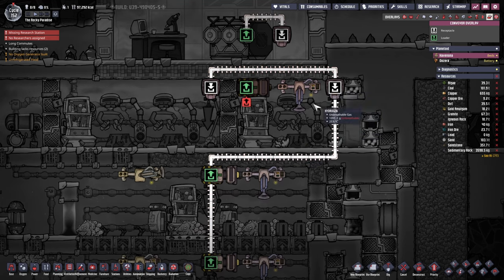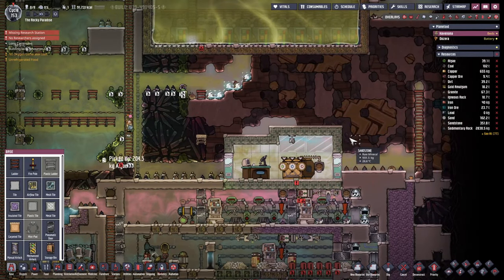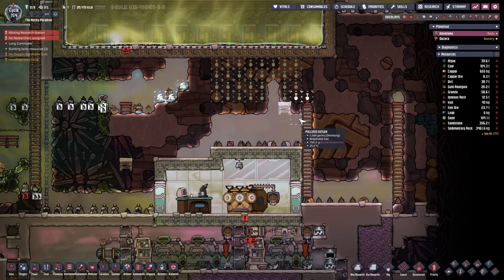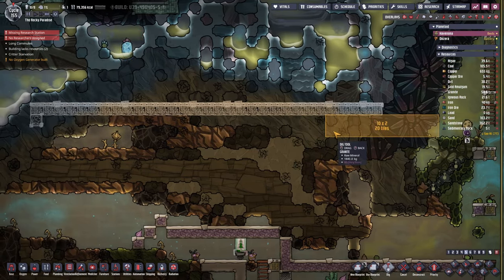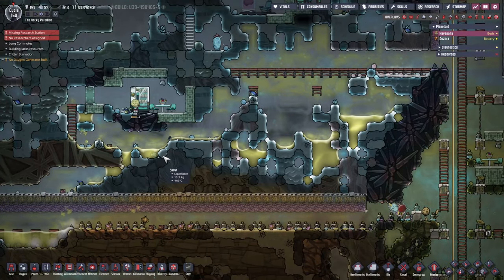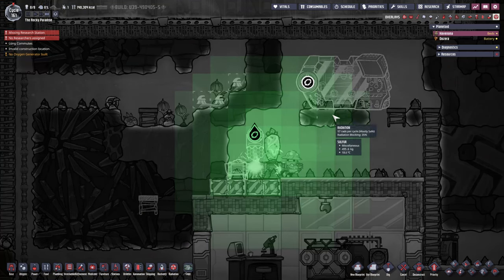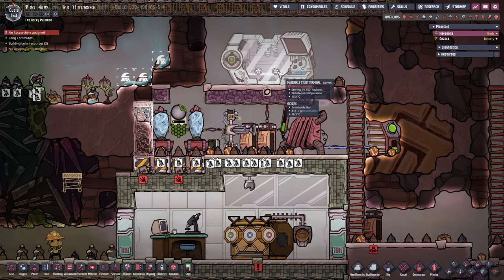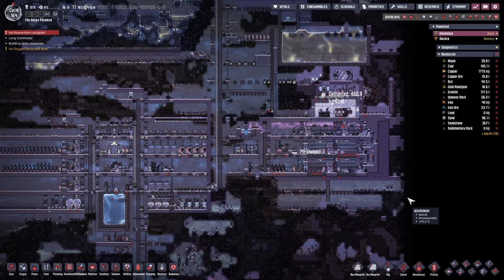Ep7 | OXYGEN NOT INCLUDED - Early Radbolts and Materials Study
Oxygen Not Included - Spaced Out DLC: Time to get our early radbolts up and level 3 materials study research going.